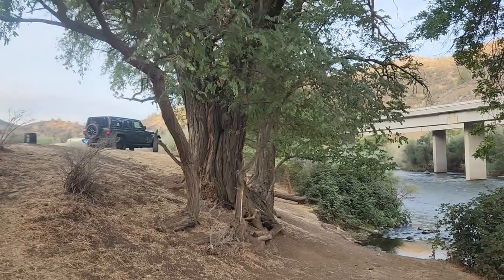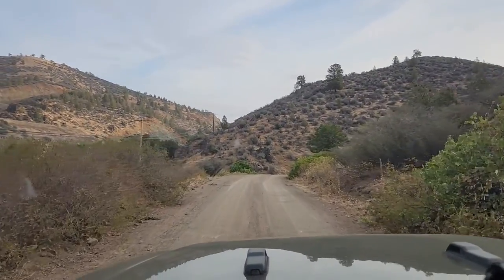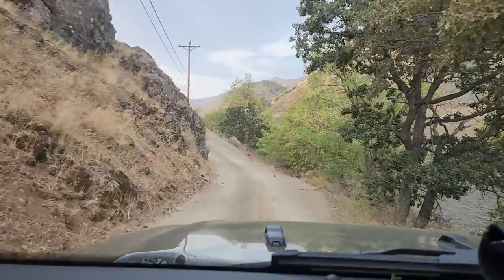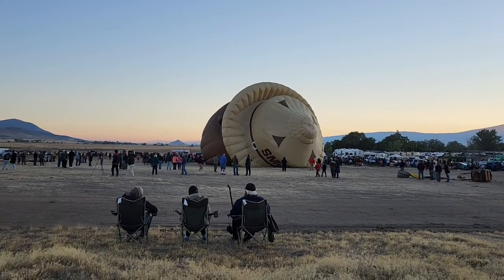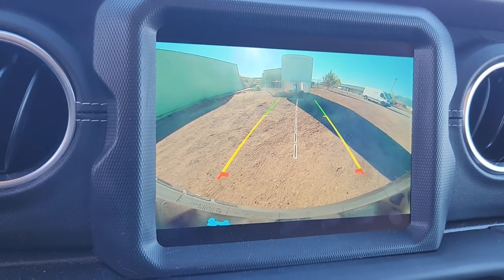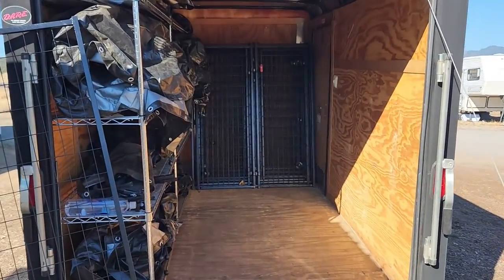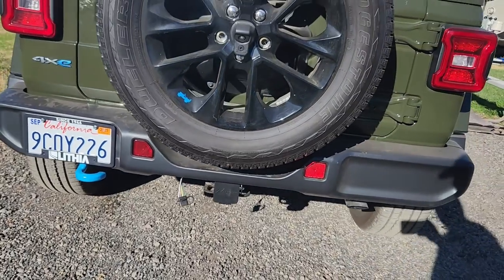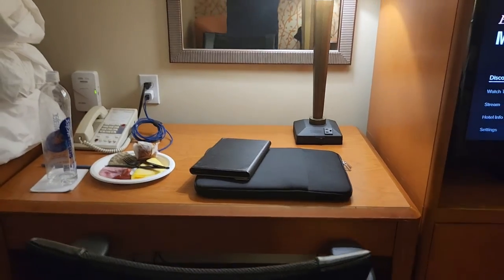Hikes, hot air balloons and highway road trip VLOG Sept. 26th, 2022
In this vlog i'll be showing a day out for exploring with Remi and I, some Hot air balloons, doing some demobilization from the McKinney, Mill and mountain fires, and a highway road trip to Sacramento and back.